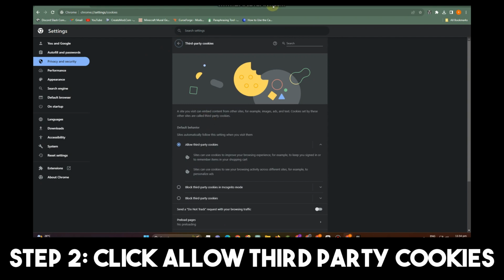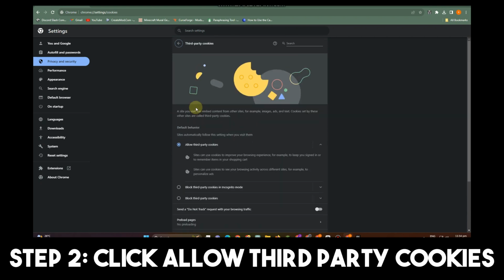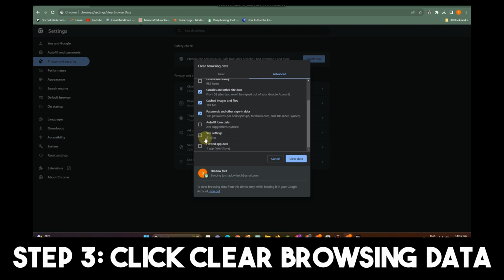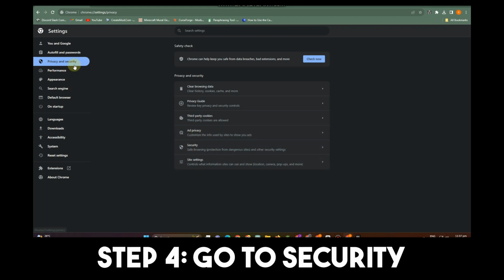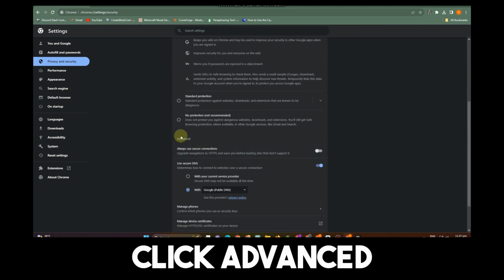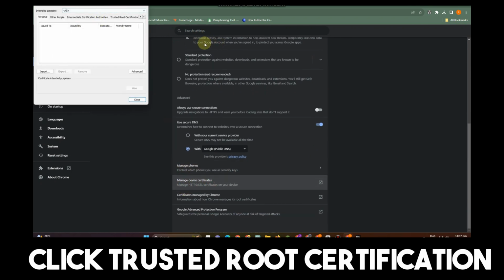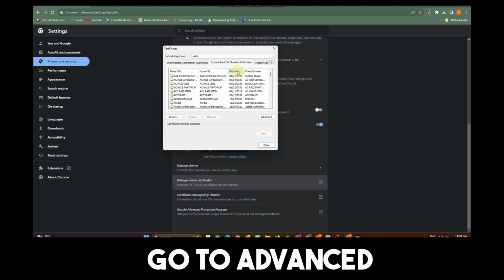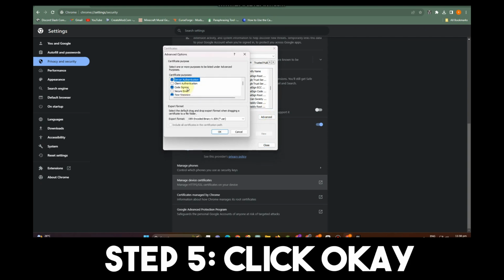How to Unblock All Websites on School Chromebook (2023) - Safe & Effective Methods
Ready to regain unrestricted internet access on your school-issued Chromebook? In this 2023 tutorial, we'll guide you through safe and effective methods to unblock all websites, allowing you to use your Chromebook for both educational and personal purposes while respecting school policies.

✅ Understanding school network restrictions.
✅ Safely unblocking websites without violating school policies.
✅ Using proxy websites or extensions.
✅ Configuring custom DNS settings.
✅ Using a VPN for secure and private browsing.
✅ Respecting your school's guidelines.

🌐 Balance Productivity and Personal Use 🌐
It's possible to use your school Chromebook for more than just classwork. Our guide provides methods that help you access the web freely while respecting the need for responsible internet use.

🔐 Safe and Effective Methods 🔐
Our tutorial emphasizes safe and ethical ways to unblock websites, ensuring you stay within the boundaries of your school's policies and guidelines.

Stay updated with the latest tech tricks, educational insights, and school hacks.

✍️ Share Your School Chromebook Experiences! ✍️
Have you successfully unblocked websites on your school Chromebook, or do you have questions about the process? Share your experiences or inquiries in the comments below. We're here to help students make the most of their technology!

🔓 Safely unblock websites on your school Chromebook—watch, learn, and enjoy an enhanced online experience in 2023! 🔓🌐